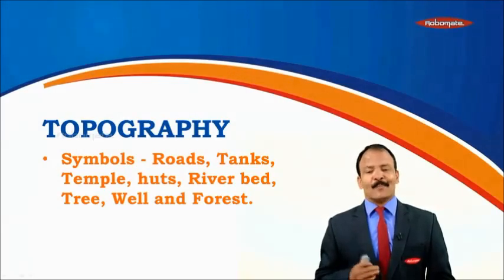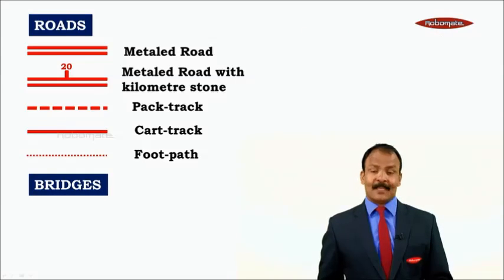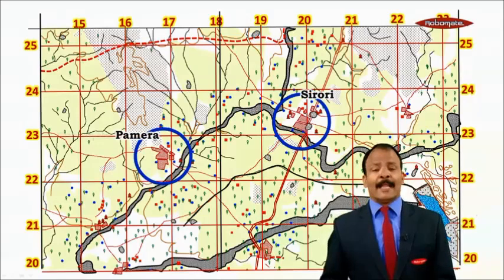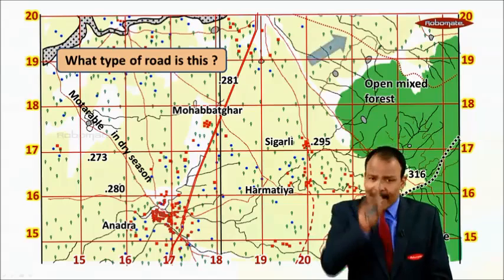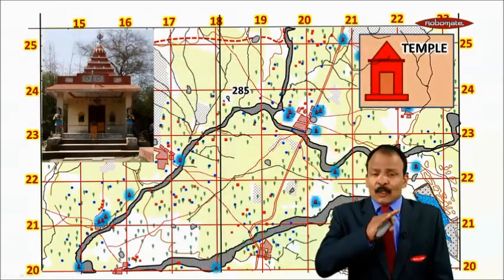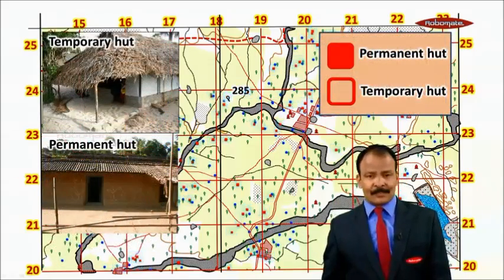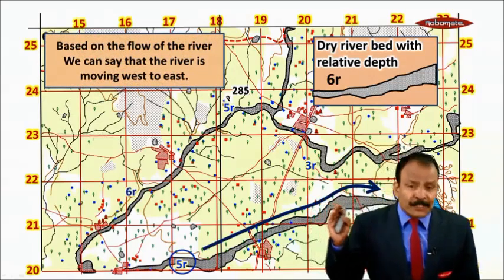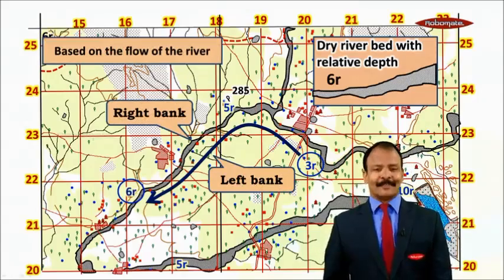Class X | ICSE Board | Geography | Topography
Ace the module of Topography by learning the signs and symbols from our experts to perform well in french. For many such interesting videos download ROBOMATE app.